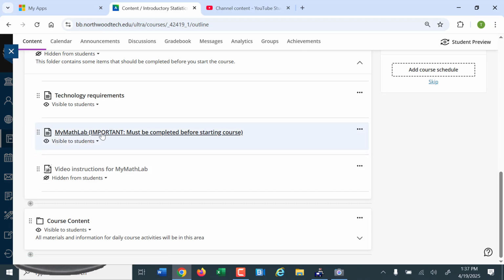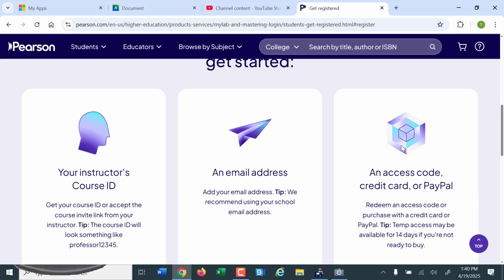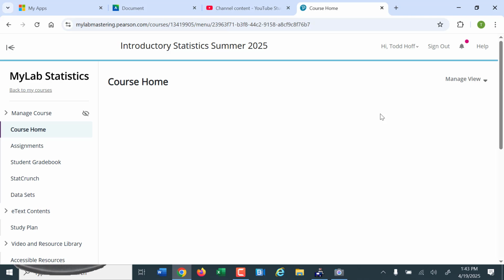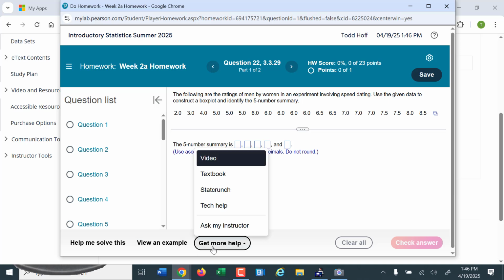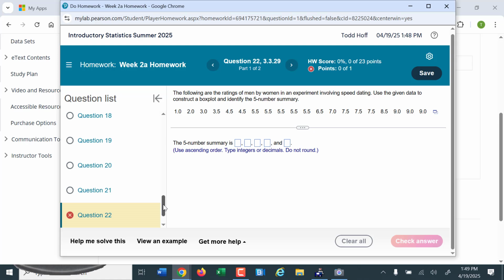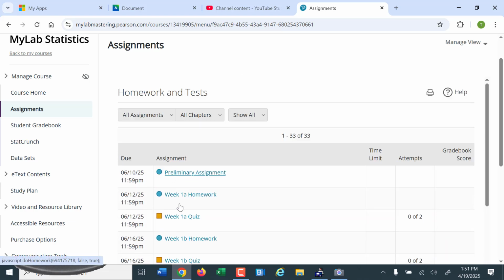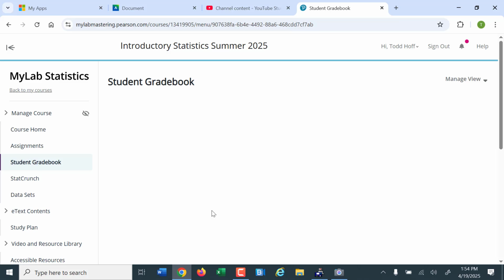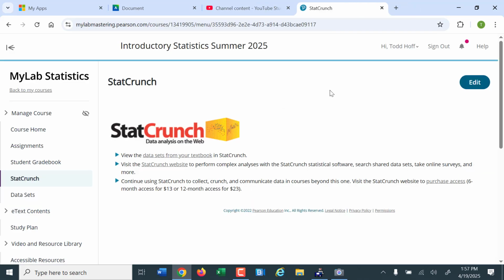Summer stat MML